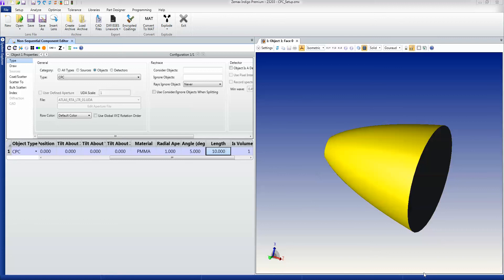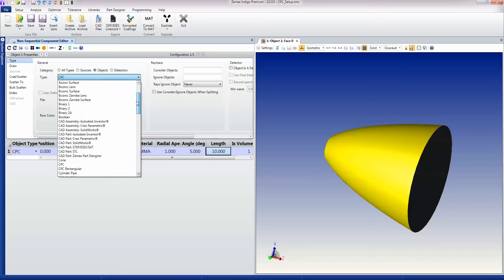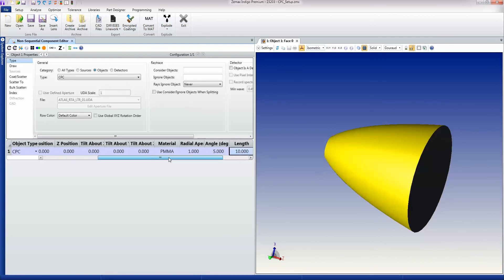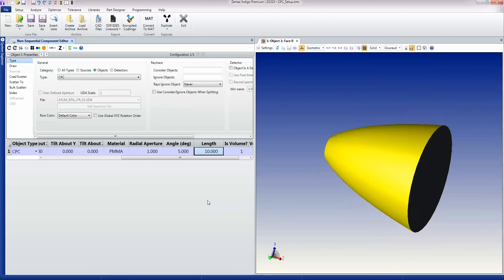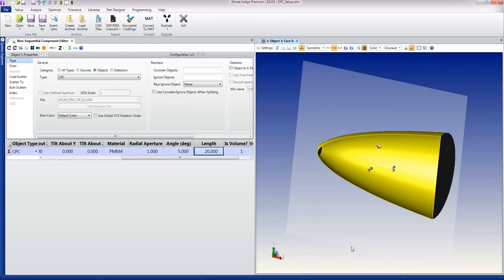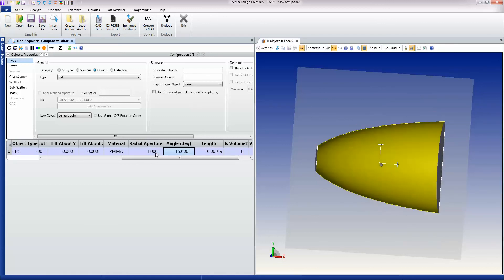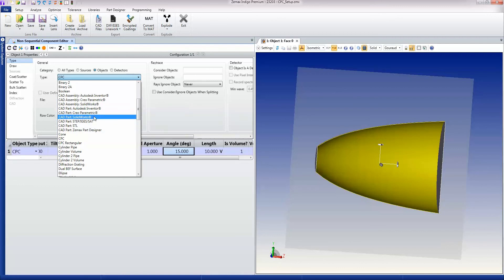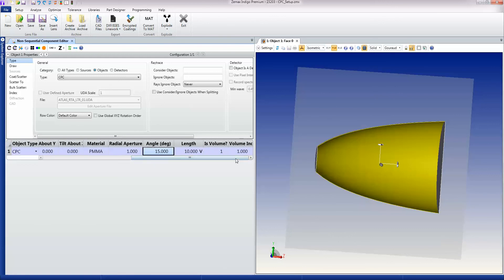GeometryObjects - Optical components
OpticStudio supports virtually every type of optical component out-of-the-box, including lenses, prisms, cylinders etc. More complex shapes can be created with Array and Boolean operations. Full support for international CAD standards (STEP, IGES, SAT and STL) is provided, and there are dynamic links to SolidWorks™, AutoDesk® Inventor™, and Creo Parametric™.